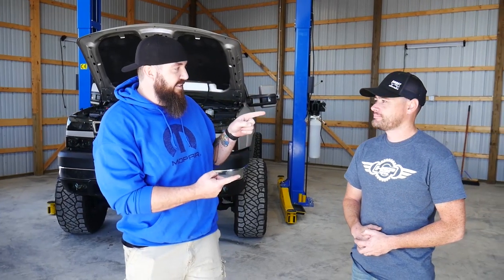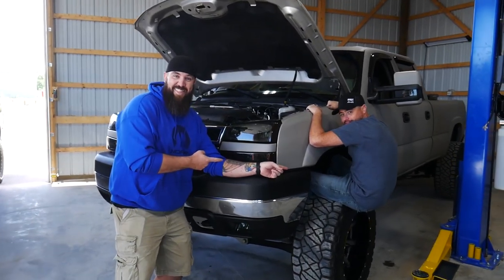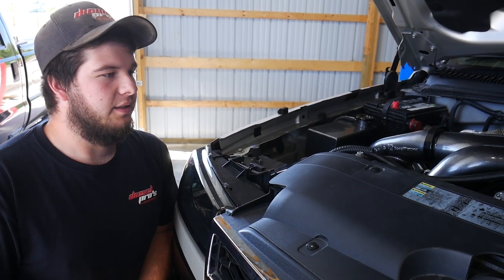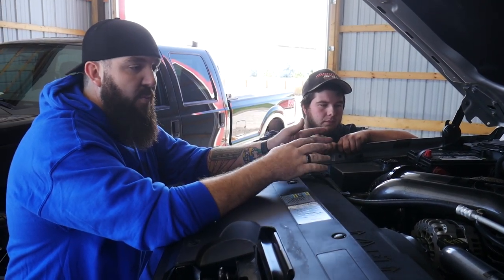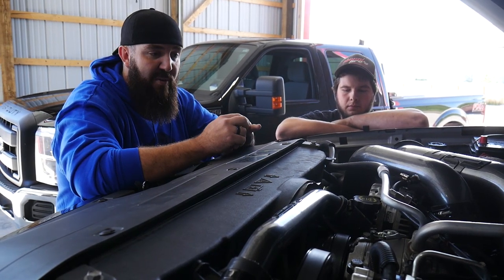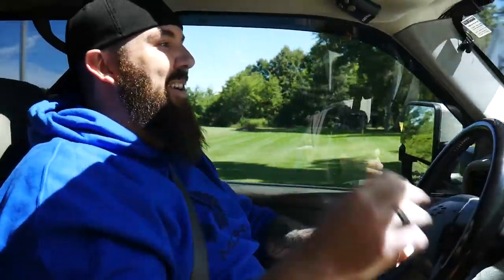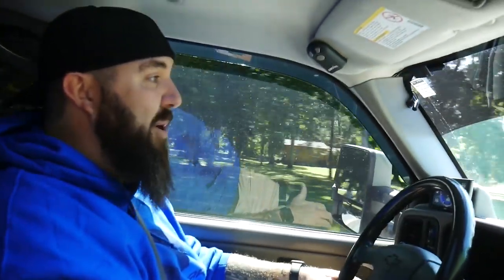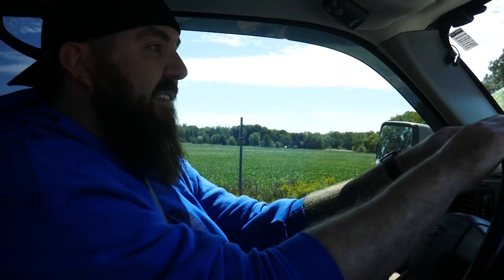COMPOUND TURBO DURAMAX REVEALED!!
Finally taking delivery and test driving my LBZ Duramax after Diesel Pro's and Performance in Swartz Creek MI installed the compound turbo kit from HSP Diesel. Also to boot, we installed a new Ryans Diesel Service 64/66 turbo in the valley for quicker spool and better boost.
CHECK OUT THE REACTION!!

Mail can be sent to:
Rustbelt Mechanic

The Duramax:
7" BDS suspension lift spec'd out with...standard knuckles, upgraded fox shocks, dual steering stabilizers, rear drive shaft carrier spacer, Recoil Traction Bars.
2" Rear wheel spacers
7" Custom Exhaust tip by DCS Custom Fab
60 over injectors with Bosch nozzles by Bitterroot Diesel Porformance
HSP full intake and piping bundle kit
Custom oil catch can
Boost Auto Parts Switchback tow mirror upgrades